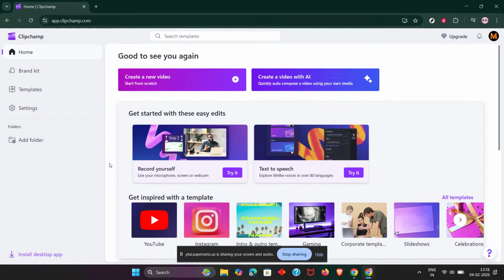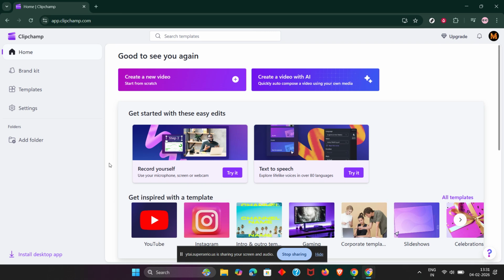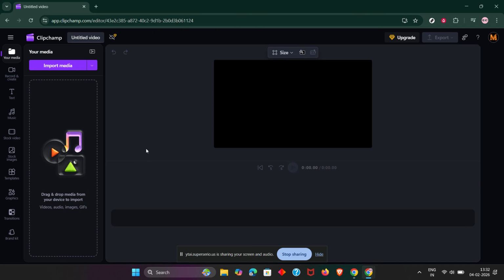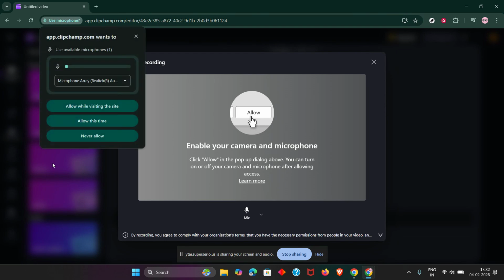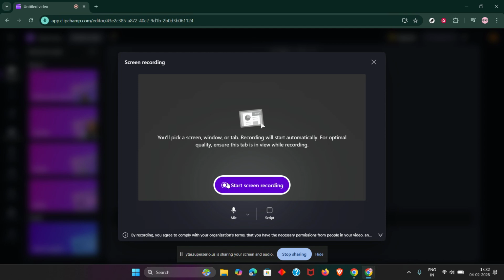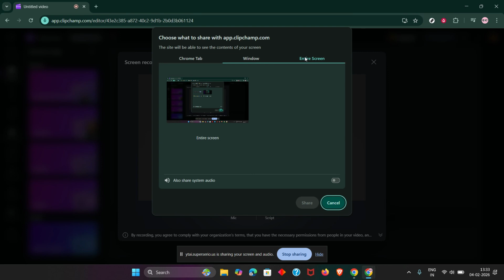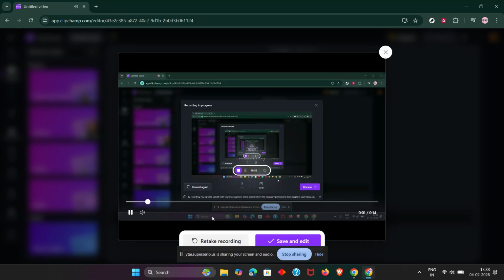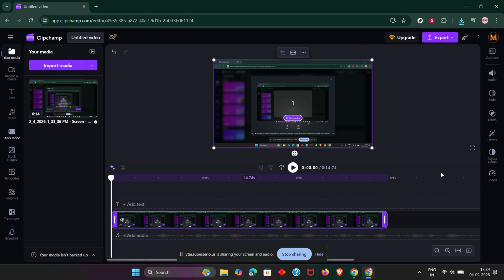How To Record Your Computer Screen With Clipchamp (2026 Easy Guide)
Learn how to record your computer screen with Clipchamp using this step-by-step beginner-friendly tutorial.

Timestamps:
00:00 Intro and Overview
00:21 Opening Clipchamp and Creating a New Video
00:43 Accessing Record and Create Tools
01:05 Selecting Screen Recording Option
01:27 Configuring Microphone and Permissions
01:59 Starting the Screen Recording
02:28 Choosing Screen, Window, or Tab